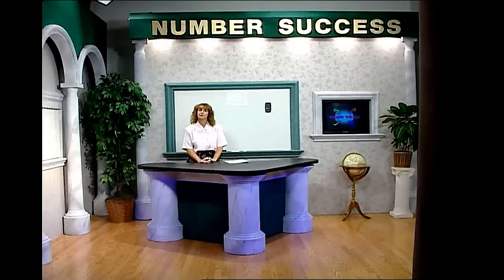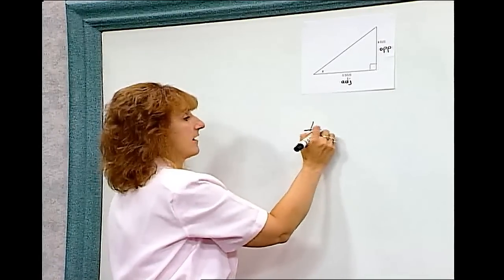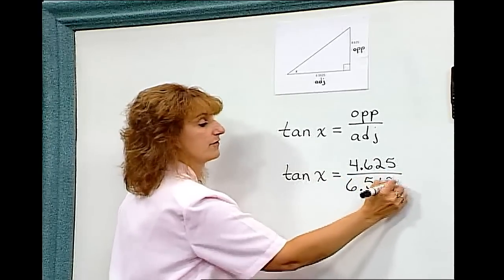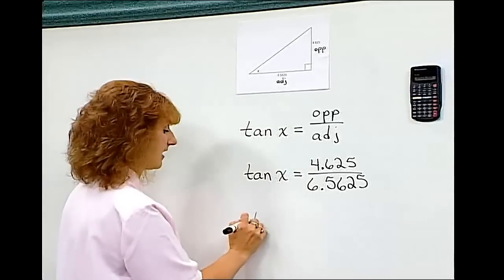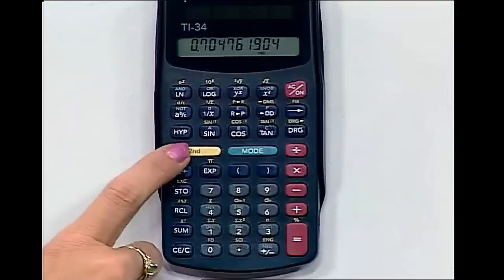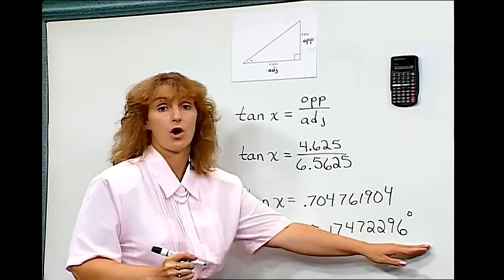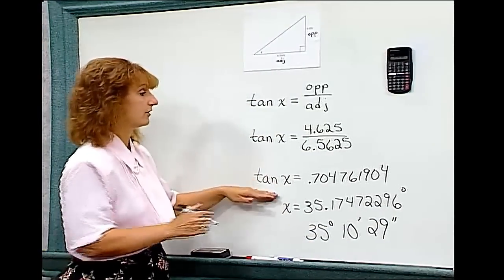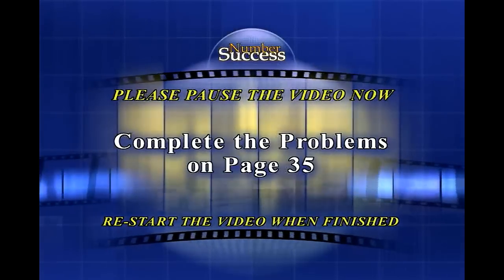Trigonometry-Using a Calculator to Find Unknown Angles